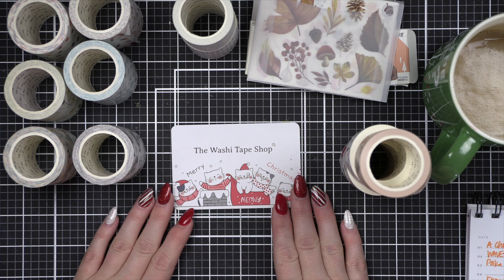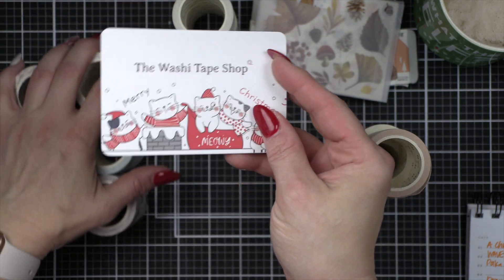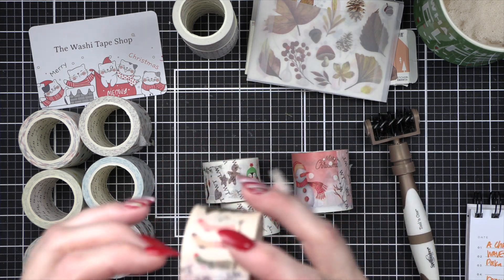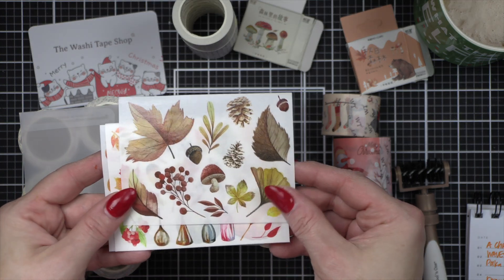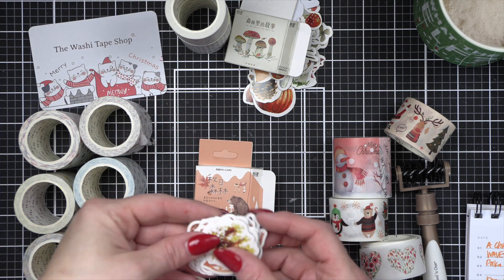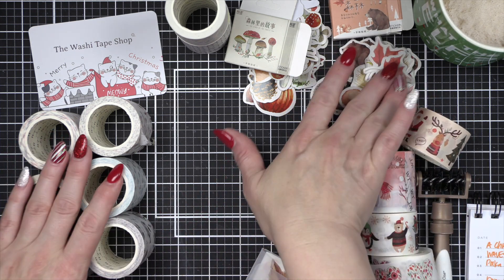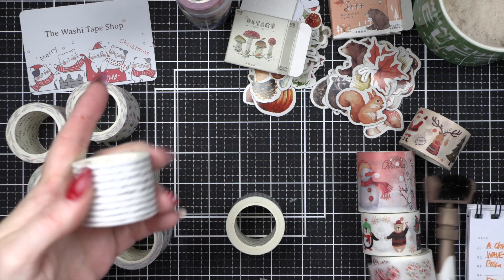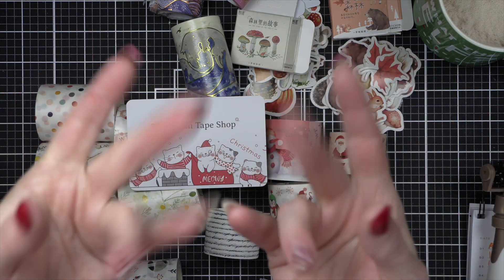The Washi Tape Shop Unboxing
✂️ PRODUCTS SHOWN/TALKED ABOUT IN VIDEO ✂️

🚨🚨🚨 SHOP PLANNER PRODUCTS 🚨🚨🚨
➡ TheHappyPlanner.com!⬅